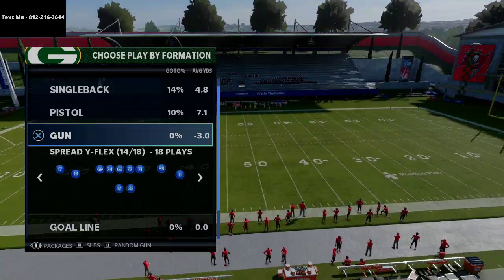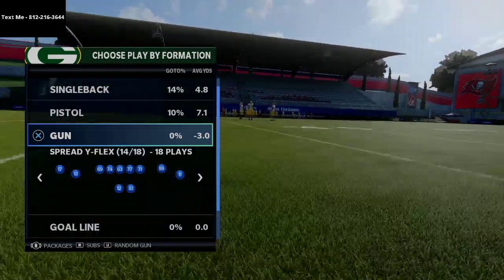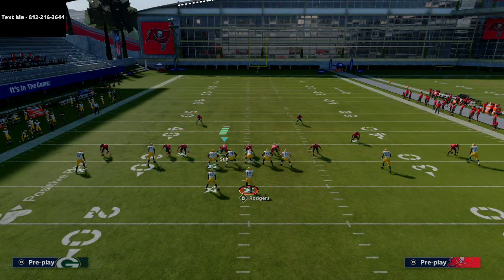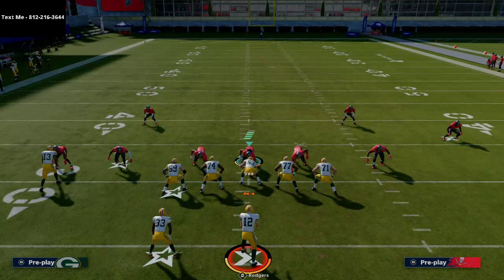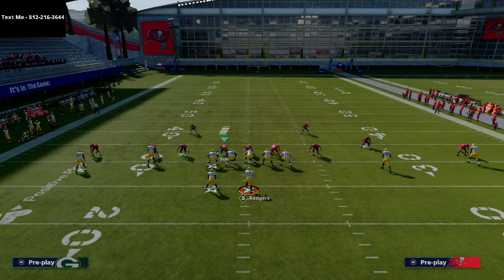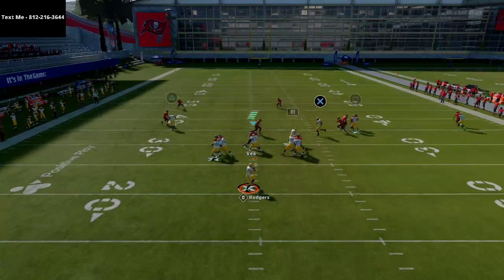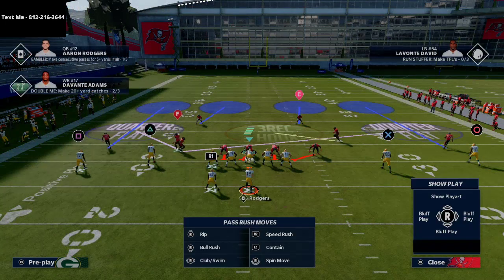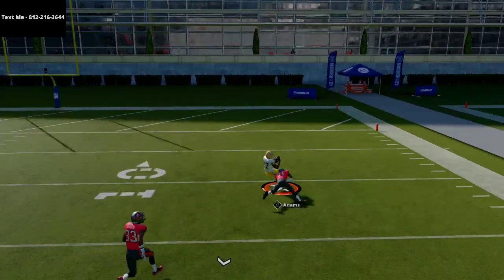Madden 21 - How to Beat the META Man to Man Defense in Madden 21| One Play TD's VS. Man and Cover 4